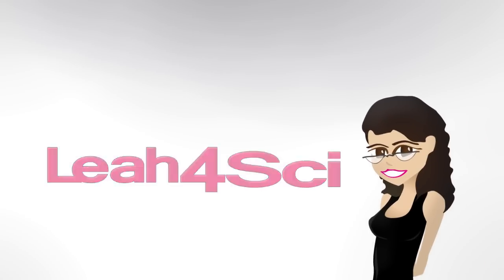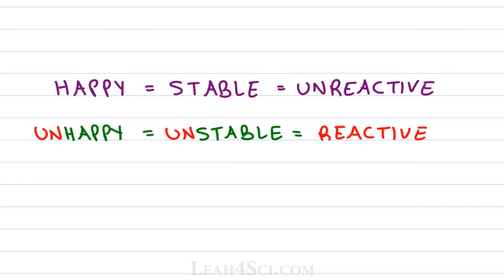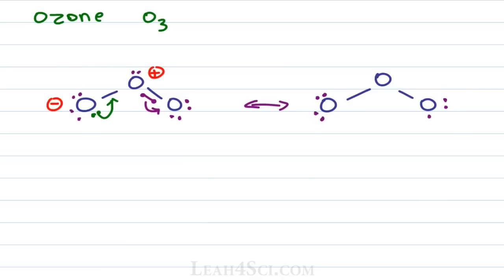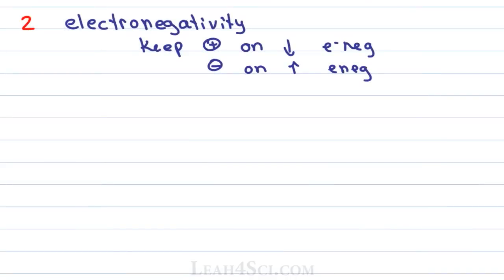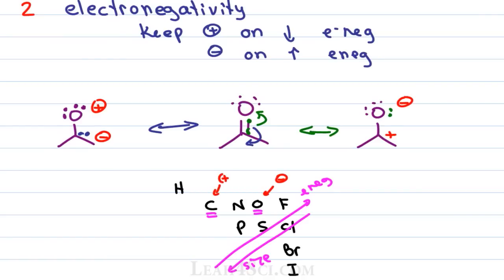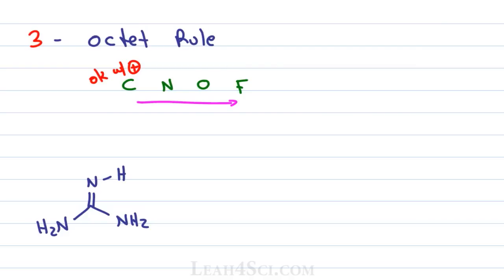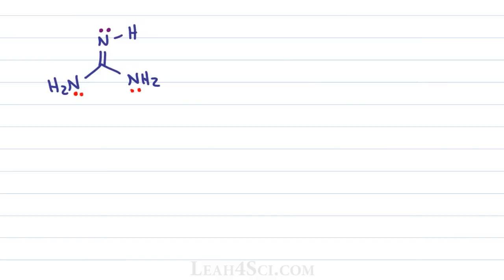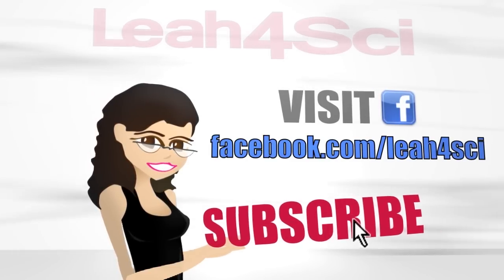Major and Minor Resonance Contributors Orgo Tutorial by Leah Fisch (Vid 3/4)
Presents: How to find major and minor resonance contributing structures.

Video 3 in the Resonance series shows you how to quickly and easily identify major and minor resonance contributing structures at the organic chemistry level

Catch the entire series along with the Resonance Guide and Practice Quiz on my
This series requires quick formal charge calculations which you can learn

For even more in-depth review including practice problems and explanations, check out my online membership